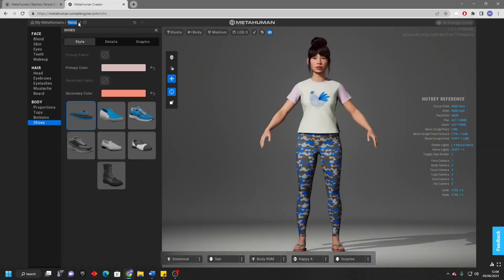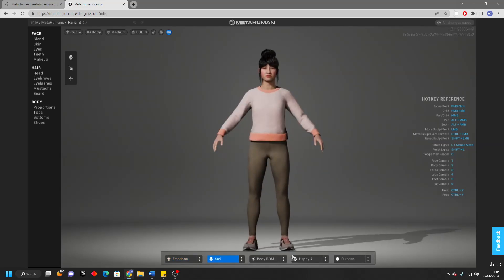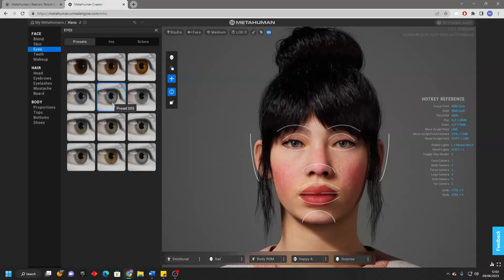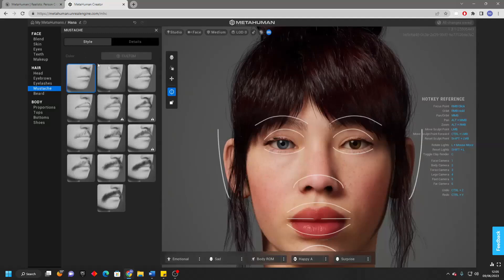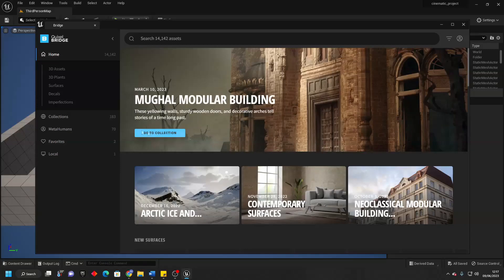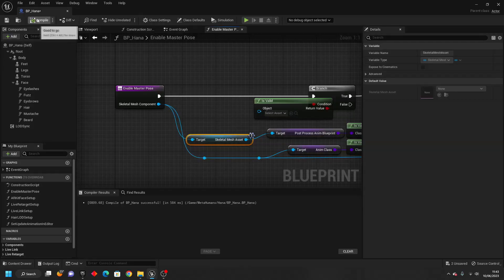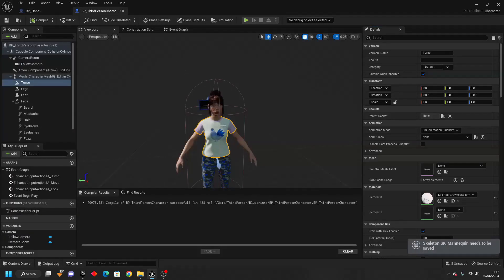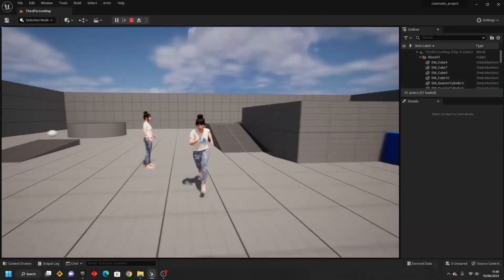How To Replace The Unreal Engine Mannquinn With A Metahuman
📚 Chapters
Intro 0:00
Creating  A Metahuman 0:22
Replacing The Mannquinn With The Metahuman 10:36
Outro 16:10